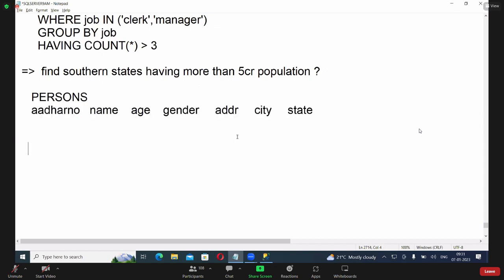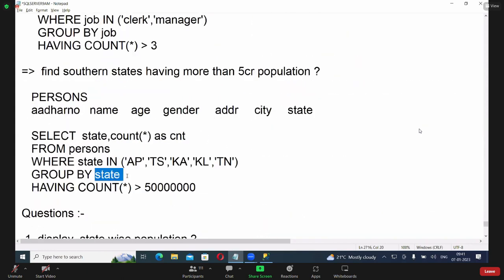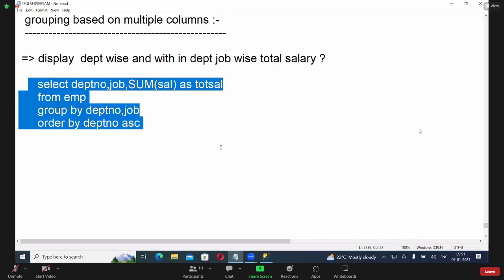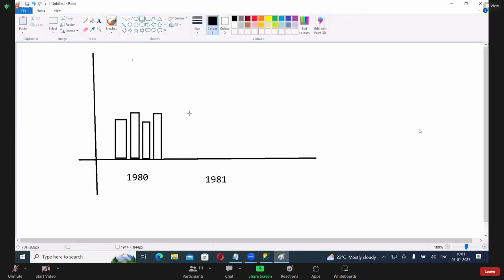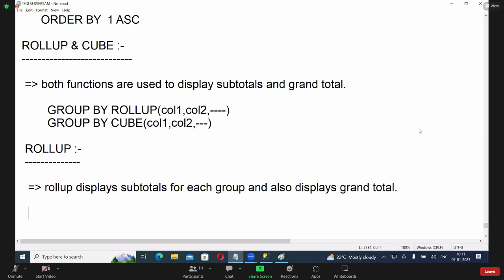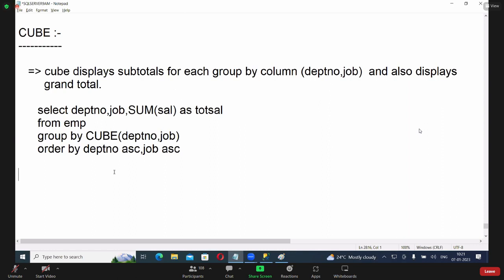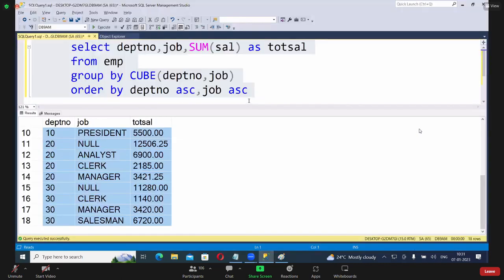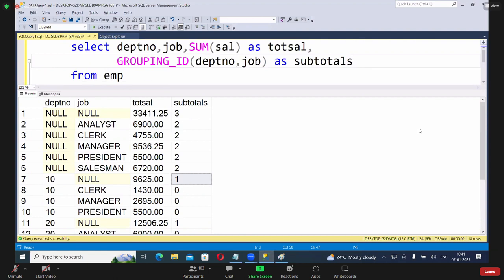SQL Server tutorial 7